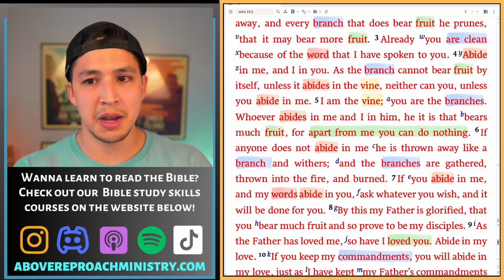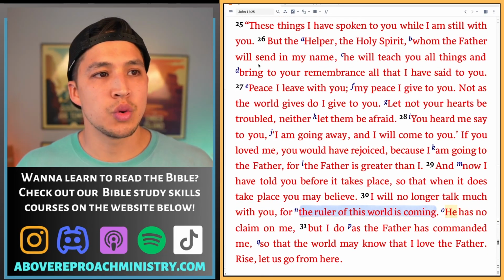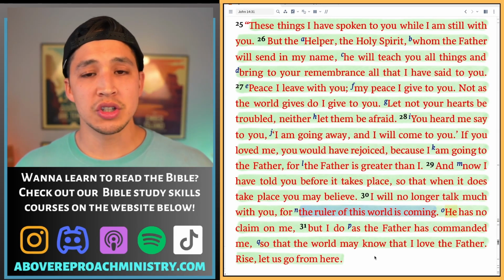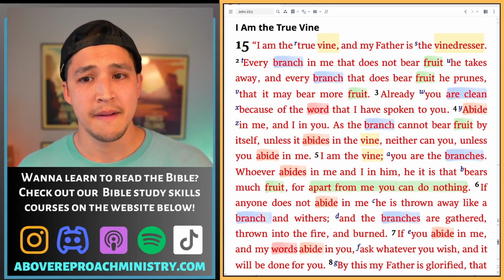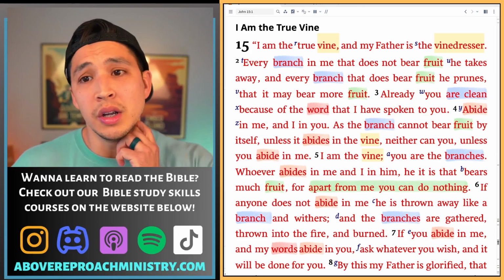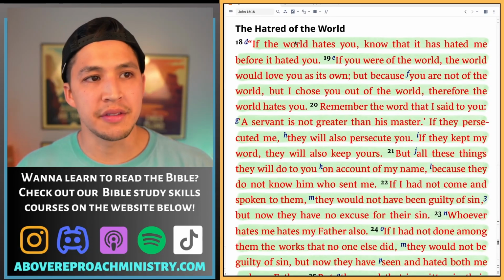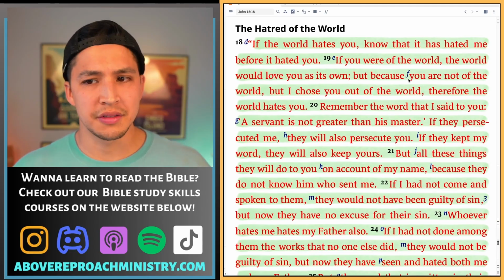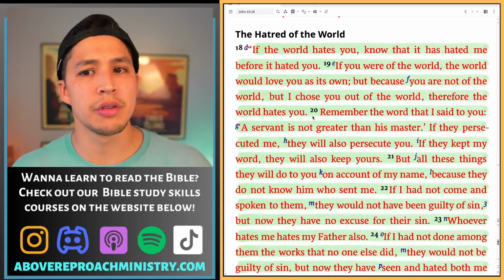Learn How To Make Connections In The Bible | Bible Study Foundations Ep. 19